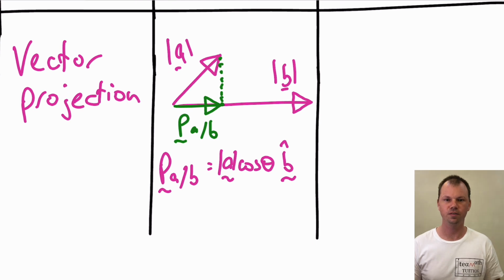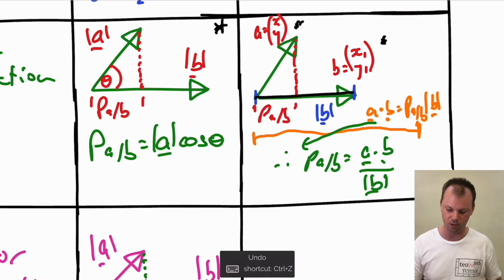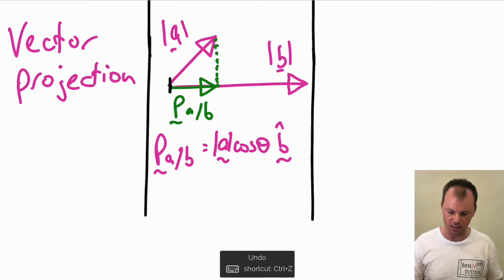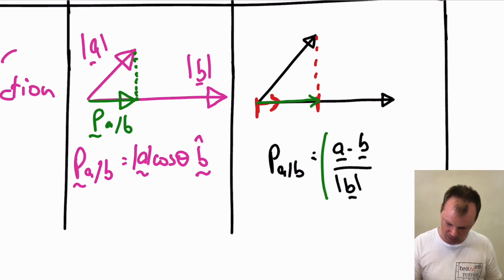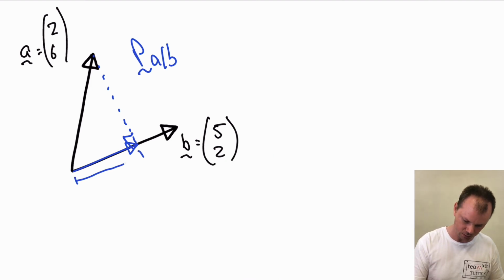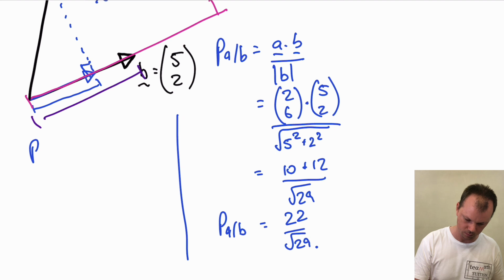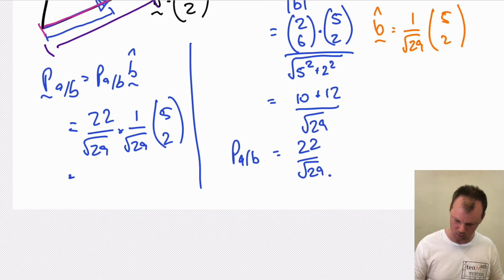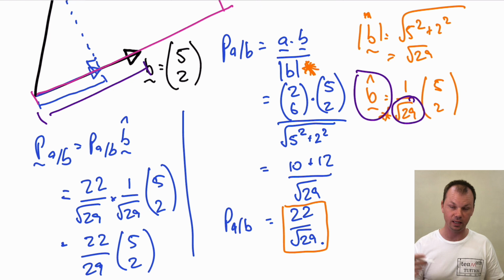Vectors - Vector Projection (II) - V123